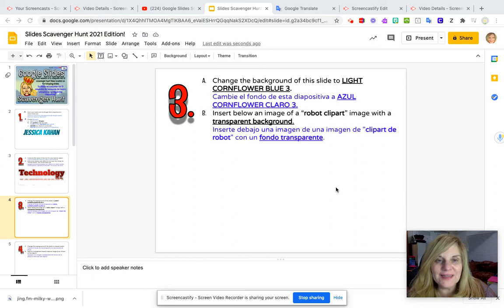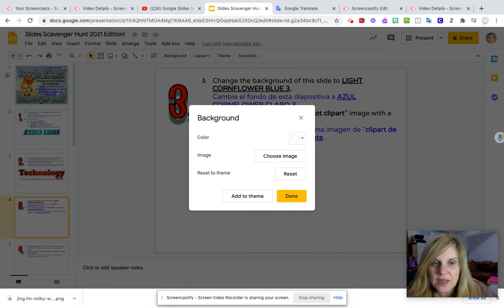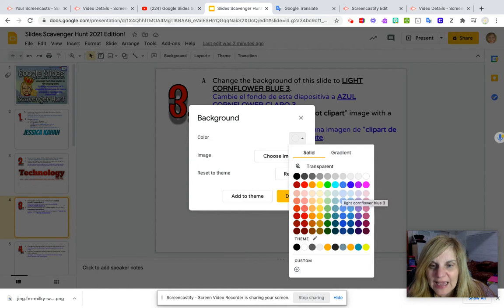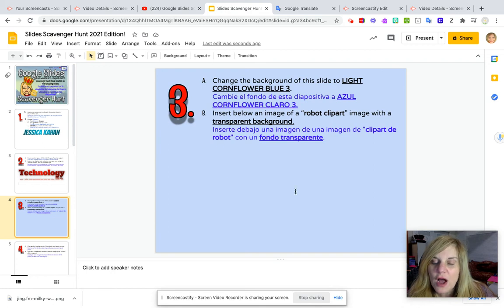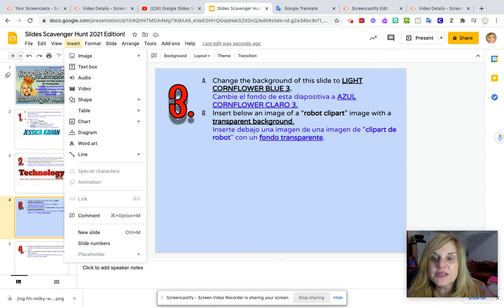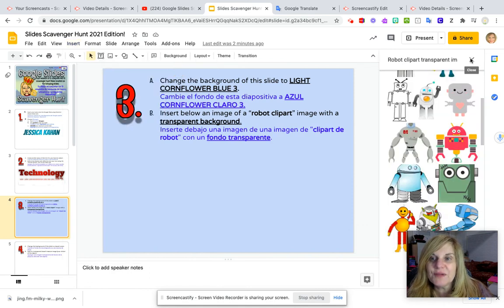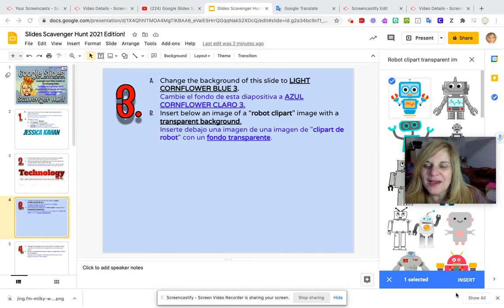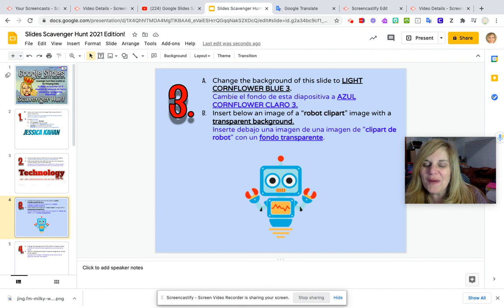Google Slides Scavenger Hunt Slide 4